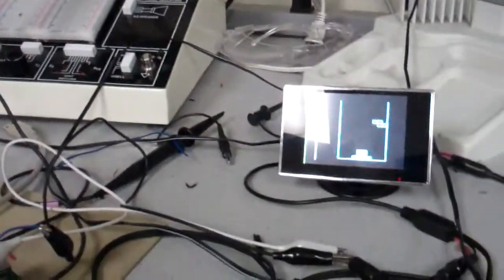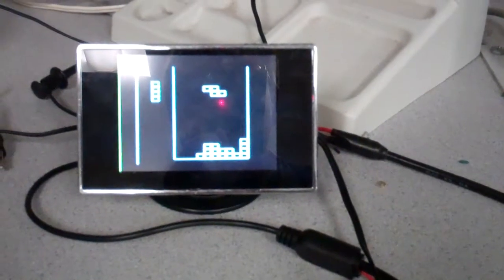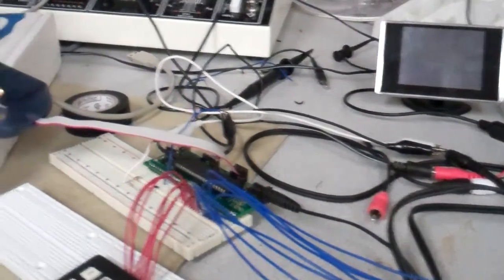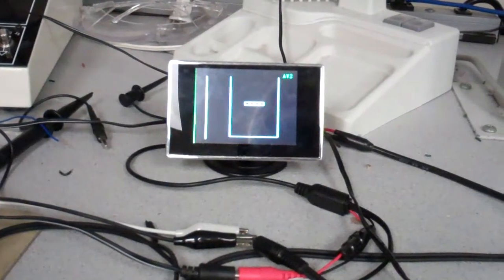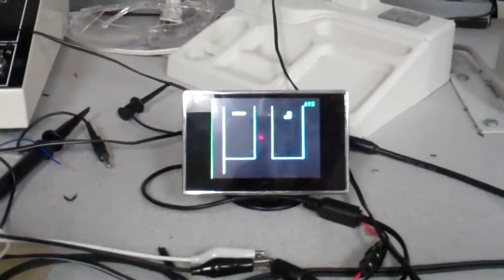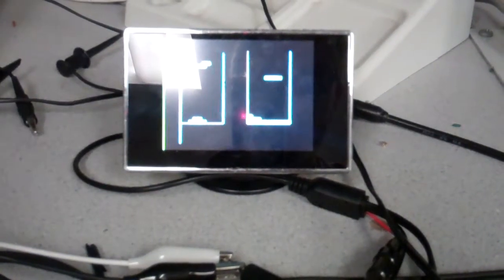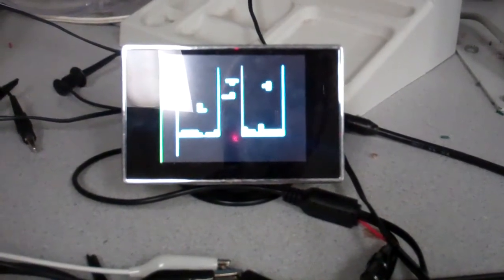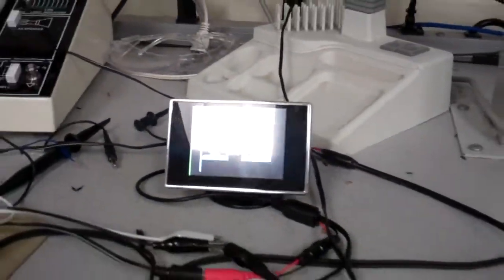Tetris for two players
After completing the video game lab in class, I realized I wanted to make my own video game using the NTSC TV. I wanted to make a 2 player Tetris game mostly because it's one of my favorite video games. Also because while browsing the lab projects and seeing that while Tetris has been implemented, there was no 2 player Tetris game that I came across.